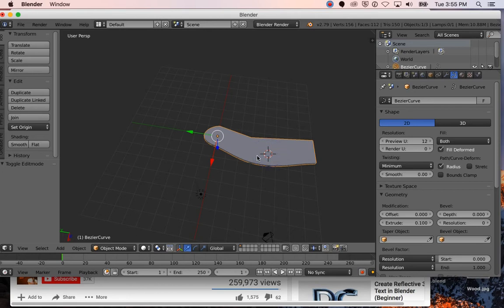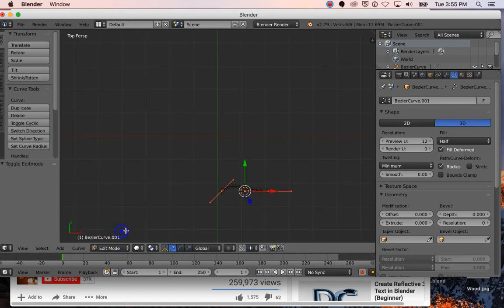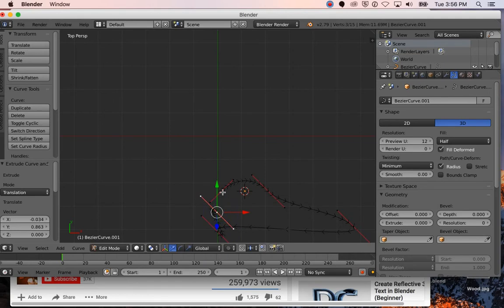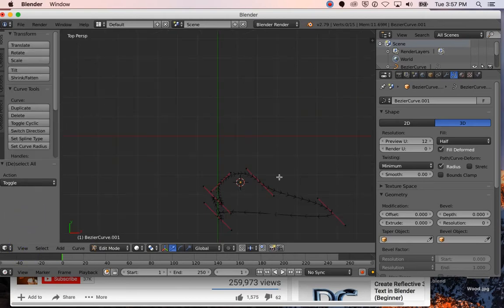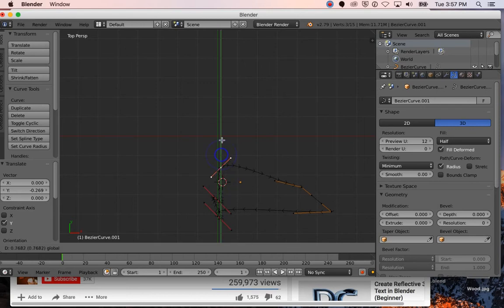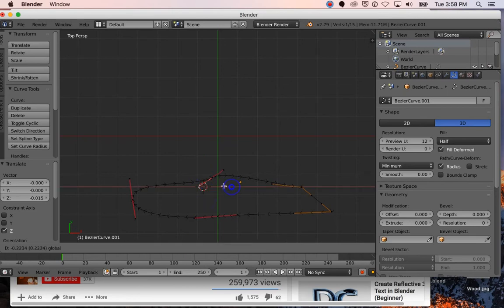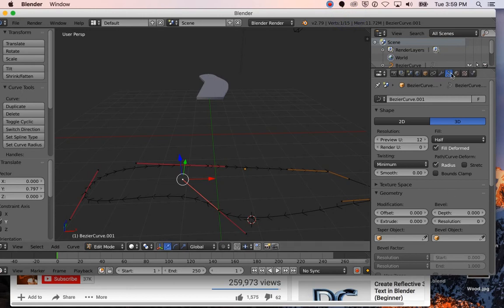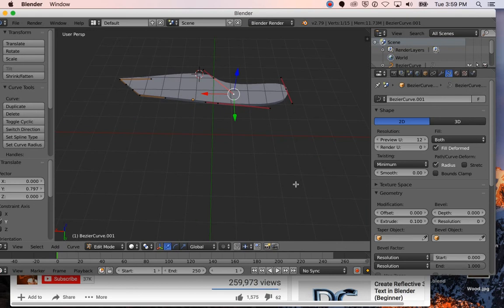Blender 3D How to make and edit Bezier Curves Shapes tutorial 2018